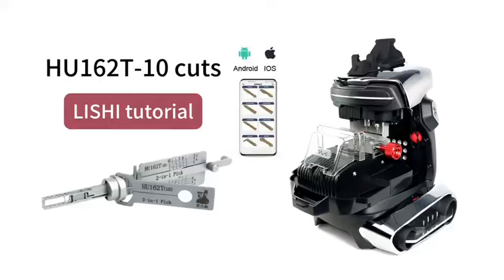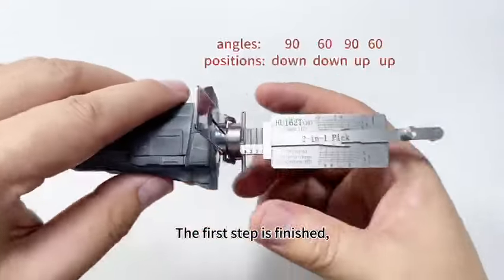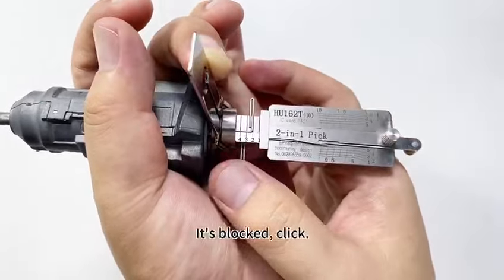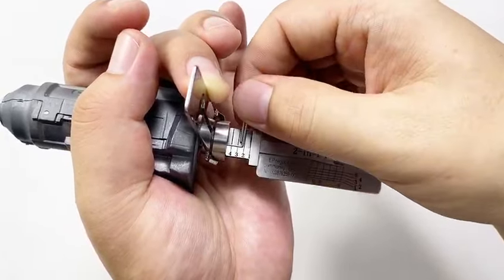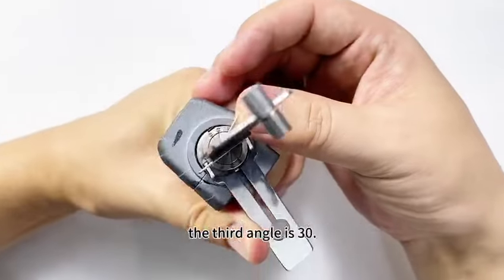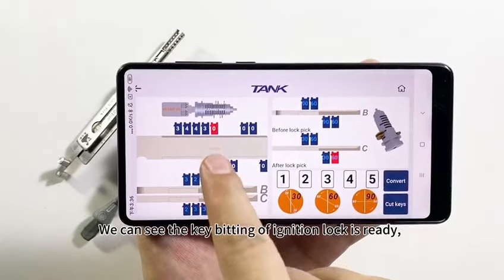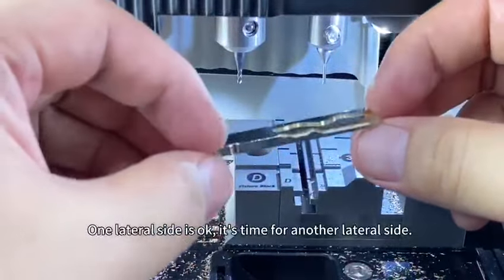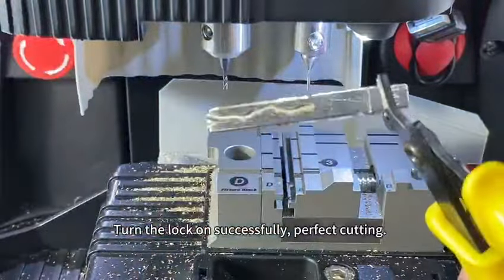Lishi tutorial of HU162T-10 cuts pick & decode & mill a new key by 2m2tank CNC key cutting machine